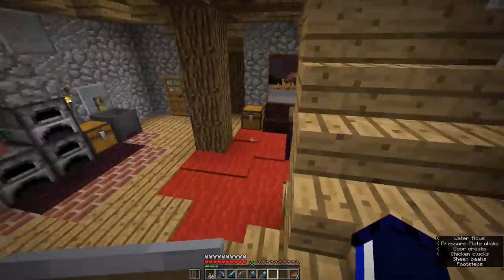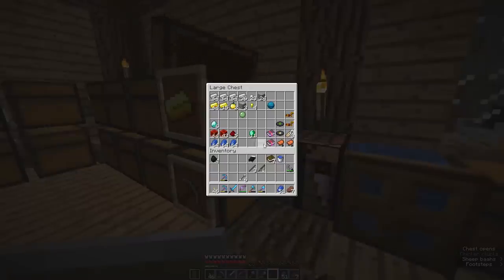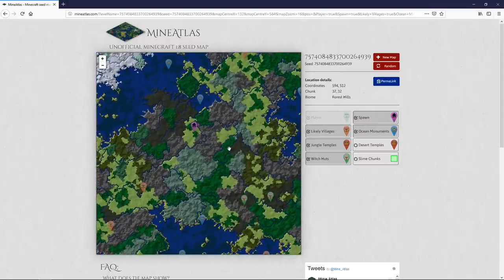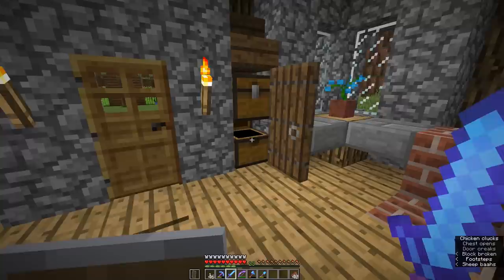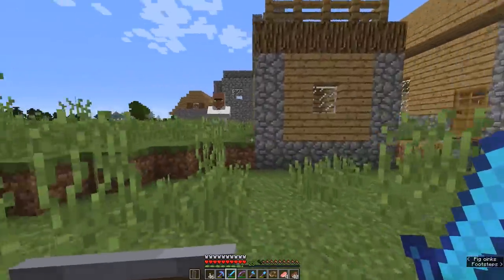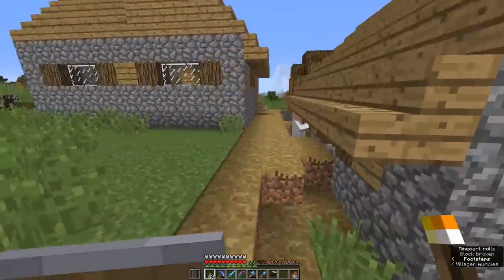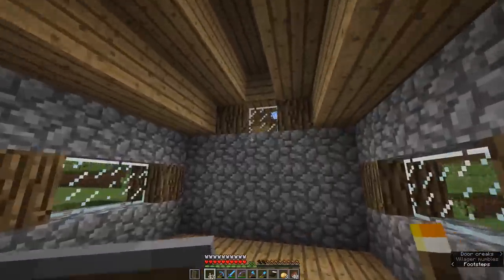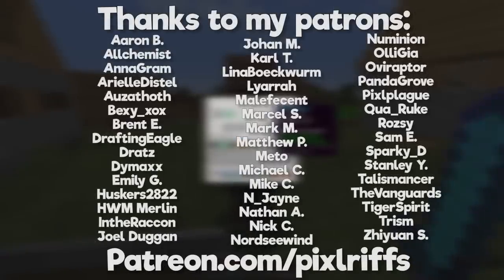How to Find a Village! ▫ The Minecraft Survival Guide (Tutorial Lets Play) [Part 18]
The Minecraft Survival Guide continues! This tutorial will show you how to locate a Minecraft village, how to trade with villagers, and the benefits of keeping a village alive!